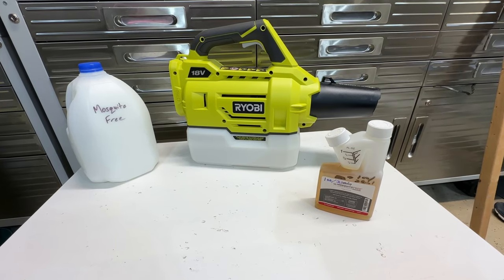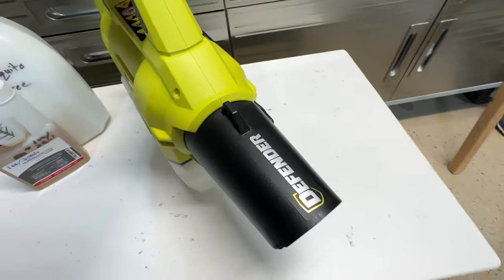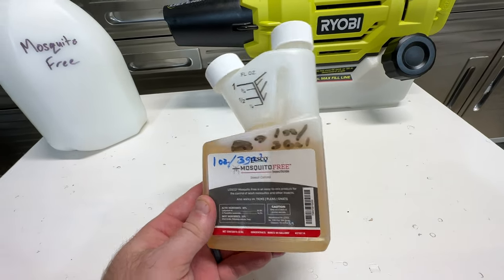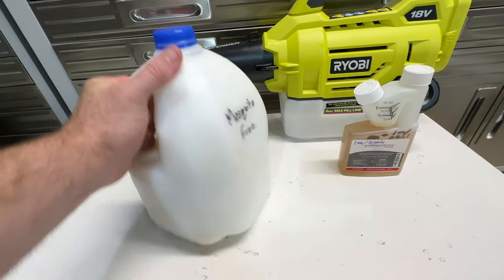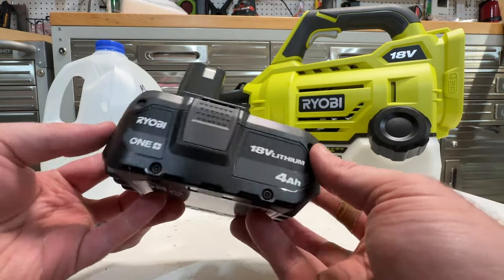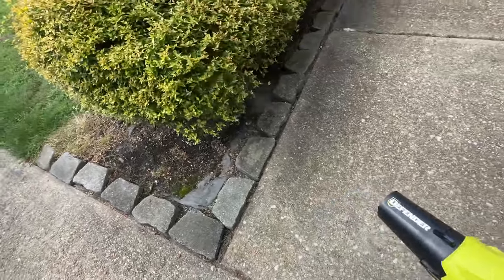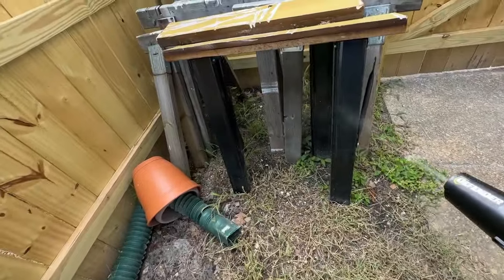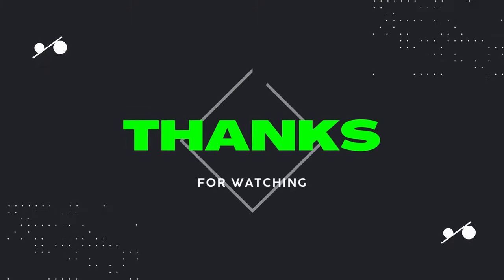SHOULD You Buy The Ryobi Fogger? | DIY Mosquito, Flea, & Tick Control | Dad Deals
Welcome to my in-depth review of the Ryobi 18V Fogger/Mister! In this video, we're diving deep into the features, performance, and real-world applications of this powerful and versatile tool. Whether you're a DIY enthusiast, a gardener, or a cleaning aficionado, you won't want to miss out on this comprehensive overview.

Control Mosquitos, Fleas, and Ticks, and do your own pest control.  The product I use in this video is Mosquito Free from Lesco.